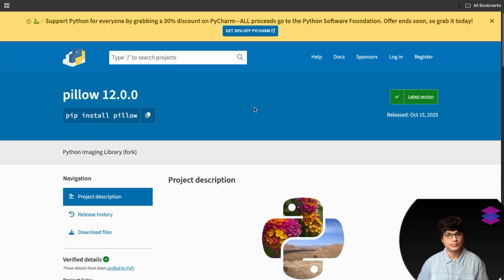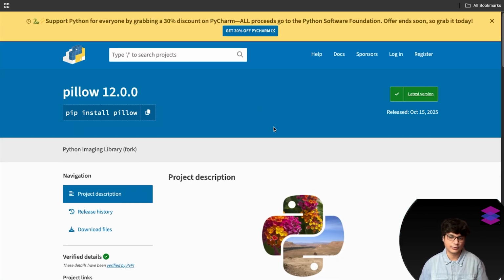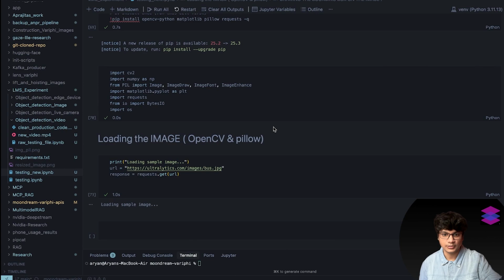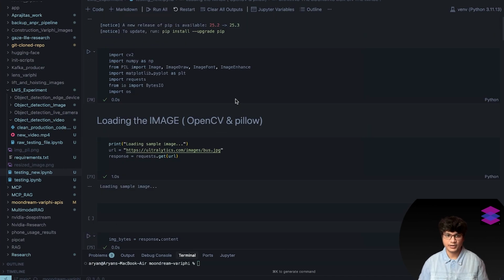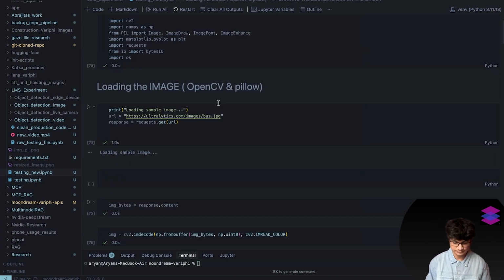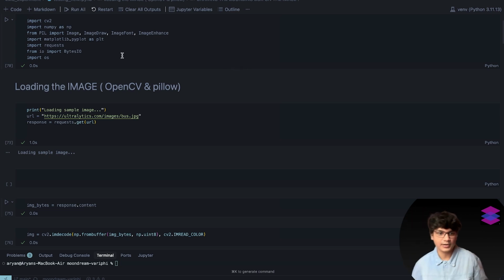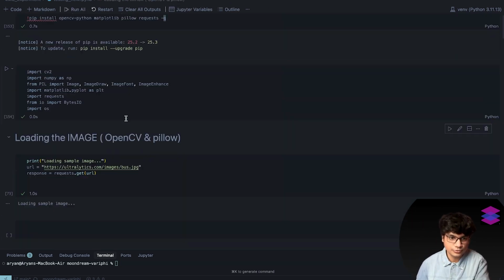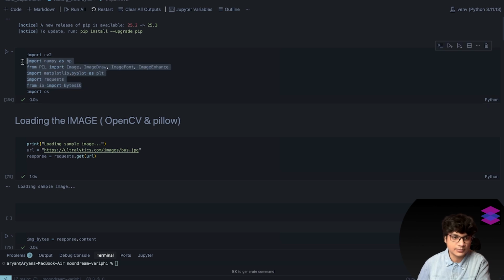OpenCV Image Preprocessing Lecture 1 - Introduction to OpenCV and Pillow .